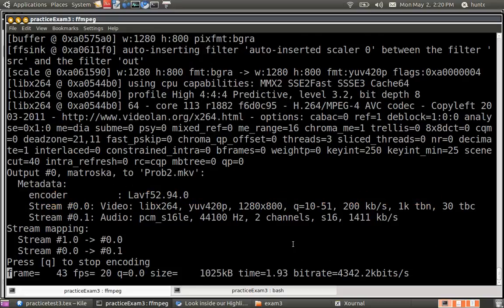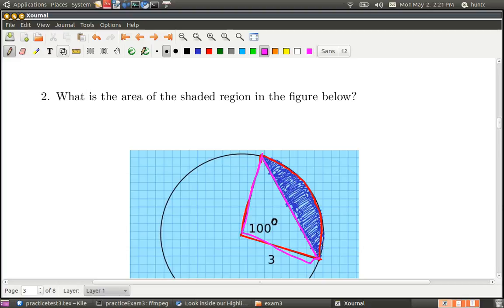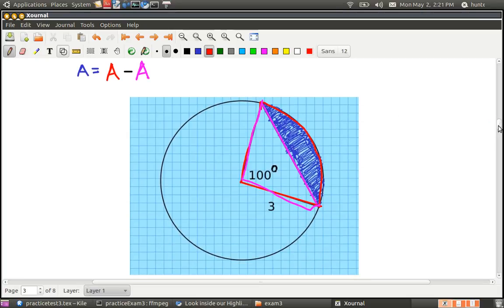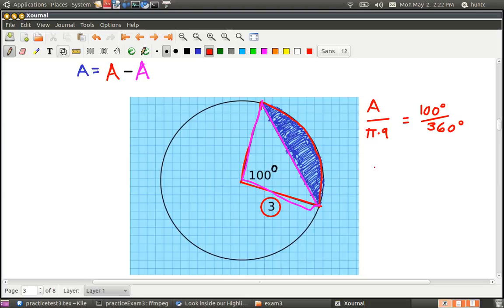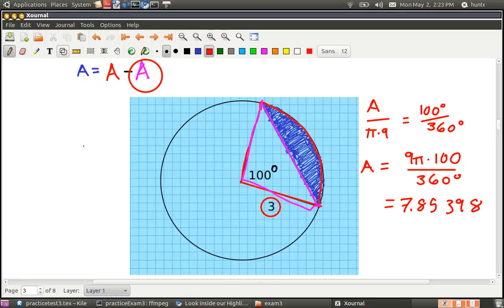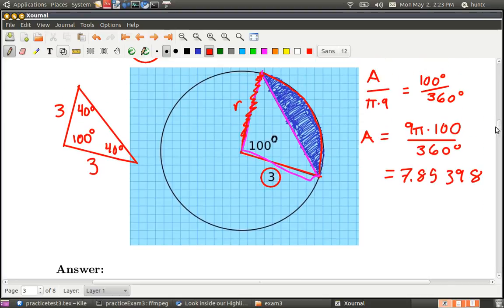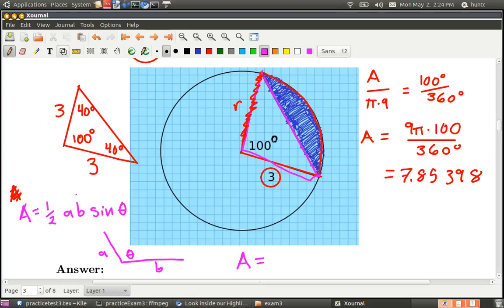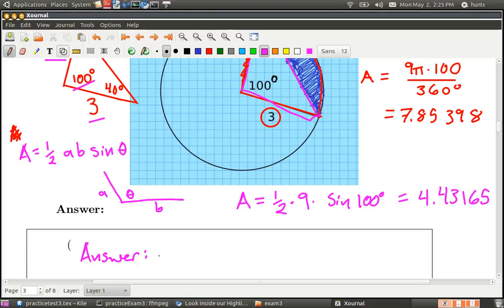Prob2.mkv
141 ptest 3